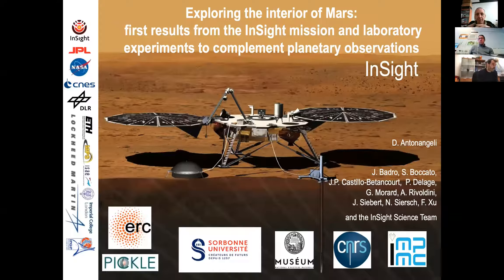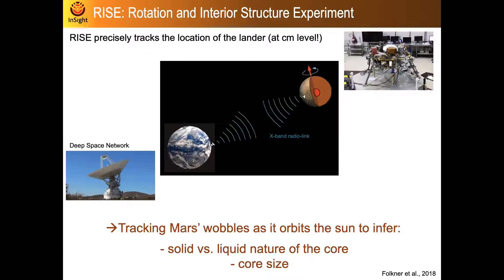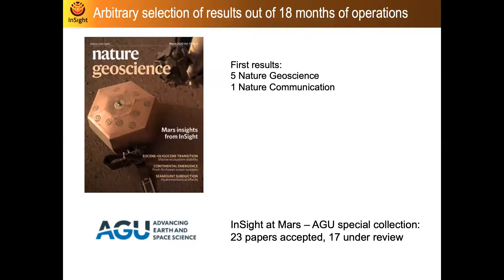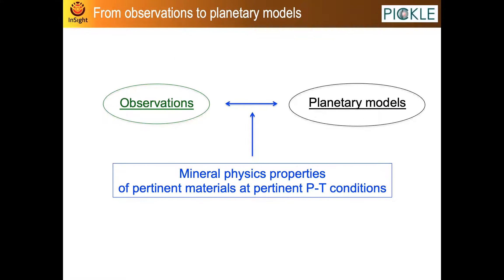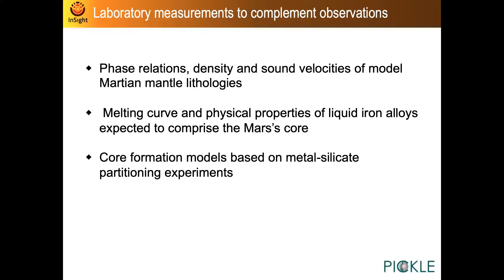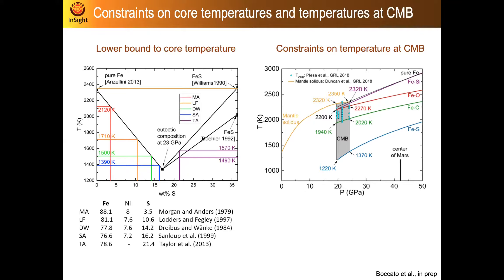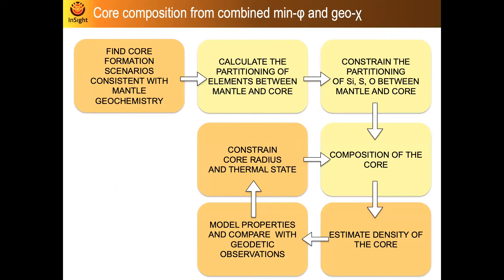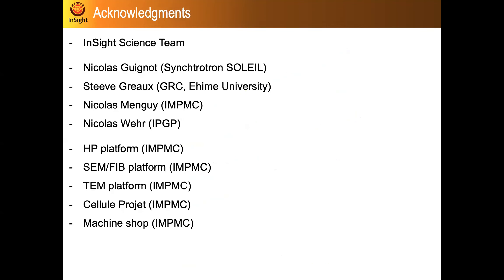Daniele Antonangeli, Exploring the interior of Mars: first results from the InSight mission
Knowledge of the inner structures of telluric planets is critically important to understand their formation, differentiation, present state, and evolution. The comprehension of differences and similarities in planetary internal constitution will also provide insights on the origin and evolution of our solar system.
Space missions and Earth-based observations have provided very precious information on orbital parameters, gravity and magnetic fields, on planetary atmospheres and surfaces. Comparatively, the interiors are largely unknown. So far only geodesy data have provided constraints on the deep interiors.
Noteworthy, we are currently witnessing a significant step ahead thanks to the InSight (Interior Exploration using Seismic Investigations, Geodesy and Heat Transport) NASA Discovery Program mission. InSight is a Mars lander dedicated to the study of the interior of the planet. The spacecraft successfully landed in Elysium Planitia on November 26th 2018. Since early winter 2019 the entire scientific payload has been deployed and operations are ongoing. Following the successful Apollo program, InSight is the first extra-terrestrial mission probing the interior of a telluric planet other than Earth. Hence, this offers a unique opportunity to improve our knowledge not only of Mars, but also of telluric planets in general.
In this presentation I will give an overview of the mission status along with a summary of selected scientific results from the first 18 months of operations. Then I will focus on the complementary laboratory activity, presenting high-pressure, high-temperature experiments whose results provide the critical mineral physics and geochemical constraints required for the interpretation of the InSight data, and the needed link between geophysical observations and planetary models.